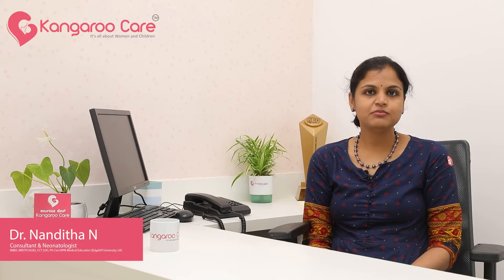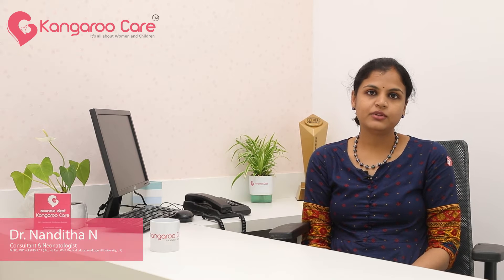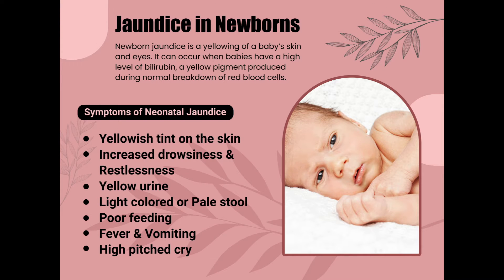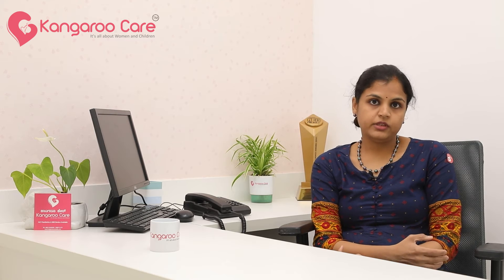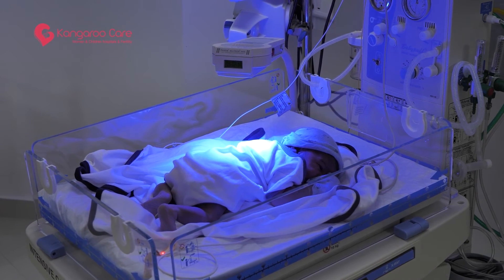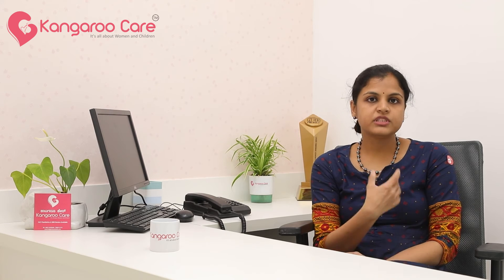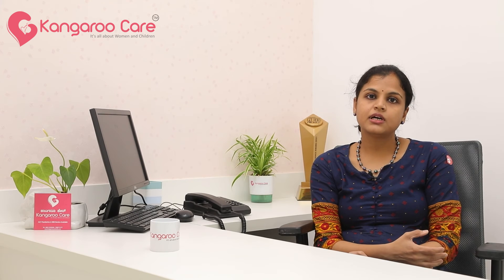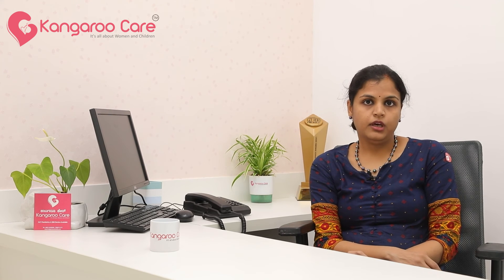Newborn Jaundice | Causes, Symptoms and Treatment | Kangaroo Care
Here we have Dr. Nanditha, Consultant - Neonatologist at Kangaroo Care - Women and Children Hospitals, Mysore to put light on newborn jaundice, the cause, symptoms, and treatment of jaundice.